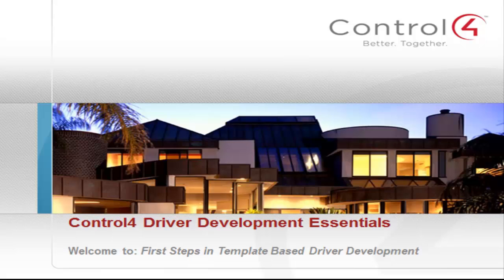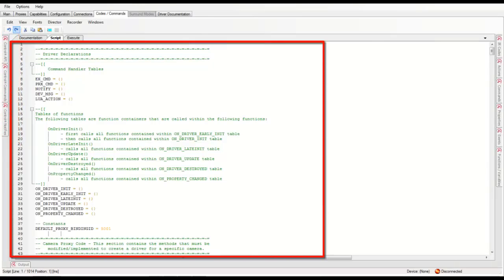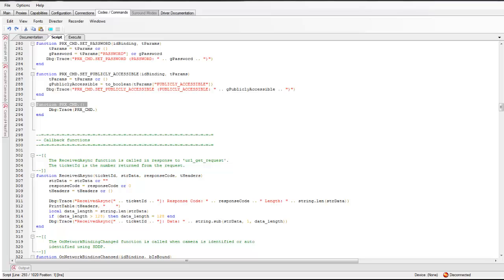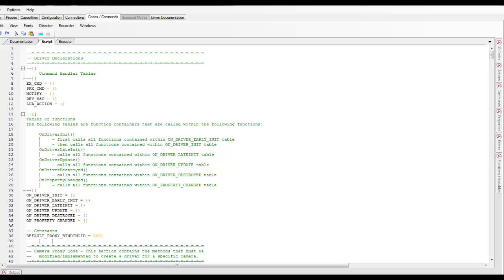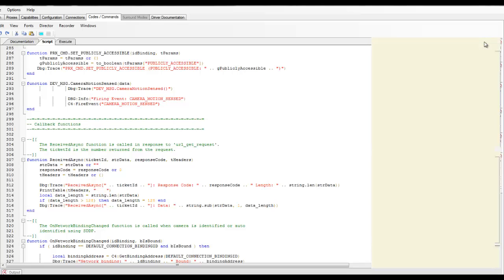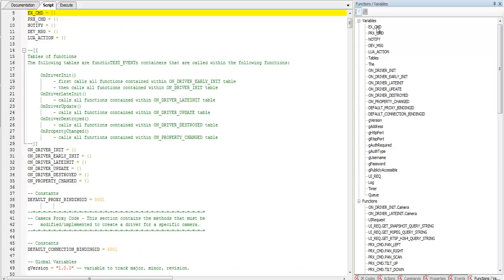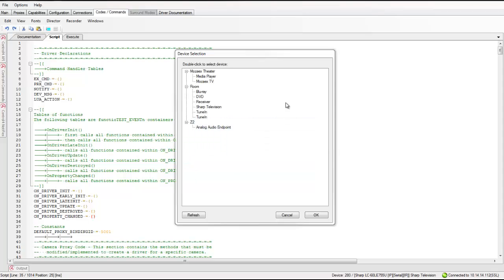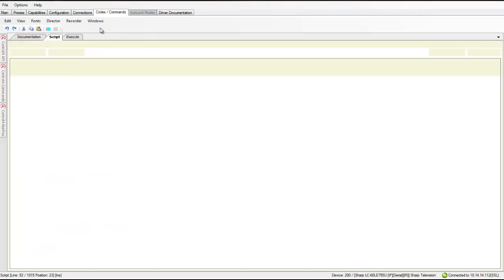T101 Module 4 First Steps in Template Based Driver Development